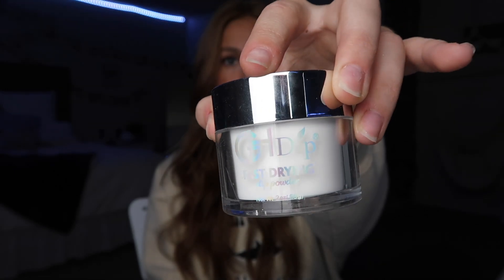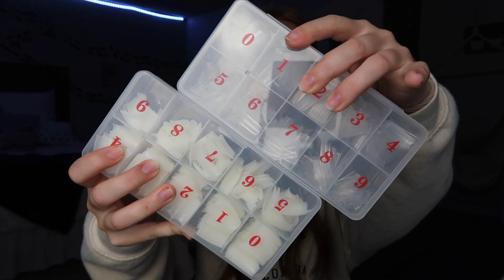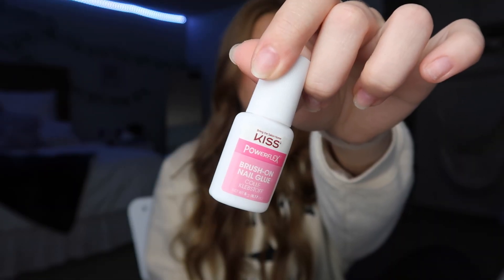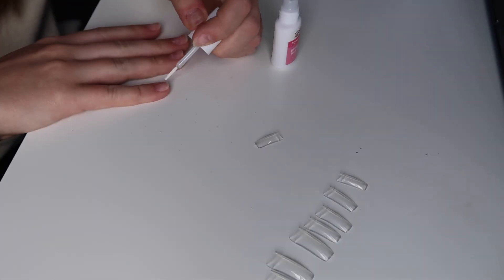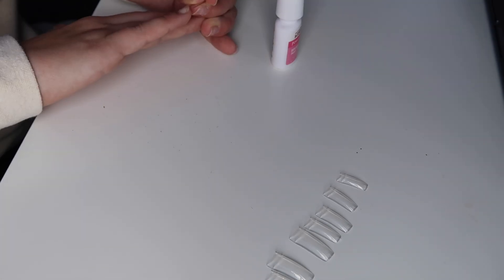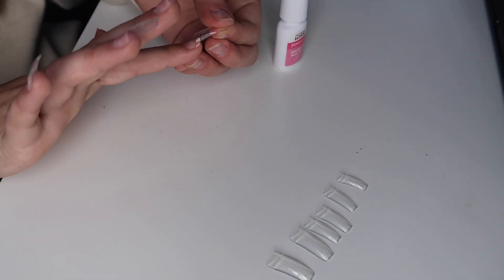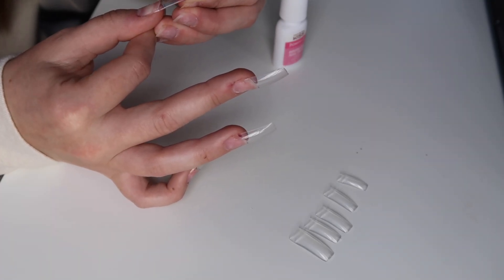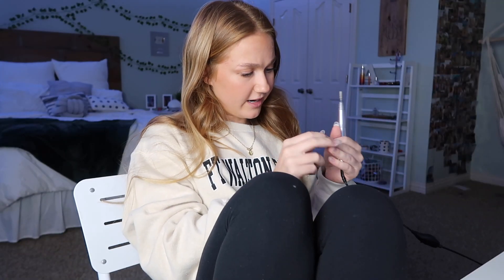HOW I DO MY NAILS *at home dip | vlogmas day 3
Hey guys! Today's video explains everything I do in order to achieve an at home manicure. Let me know if you have any questions about anything! I love you all and I hope you are enjoying vlogmas so far:)

Everything I use:

Kit:
Tips:
Tip trimmer:
Nail Drill:
Nail Glue

f a q s :
-18
grade?
-senior year of high school